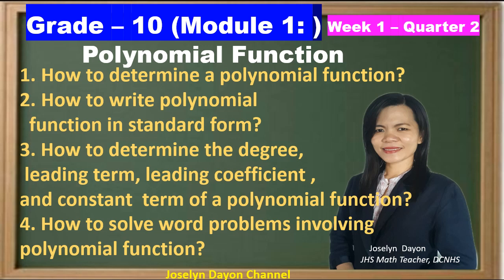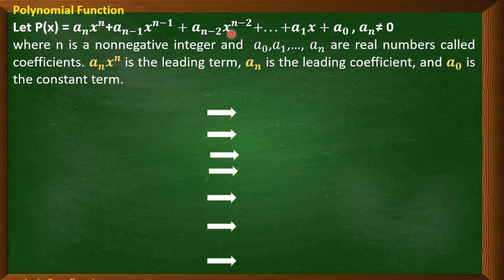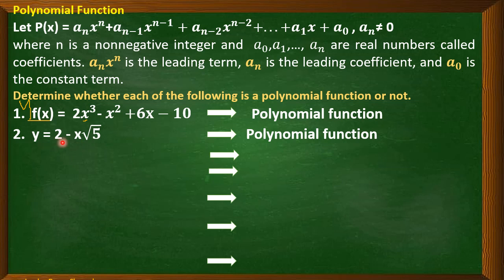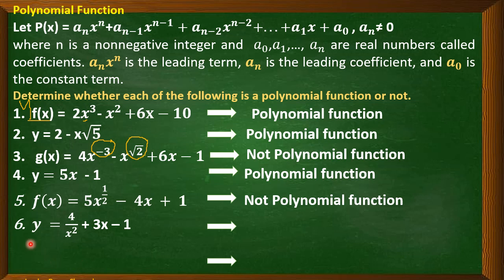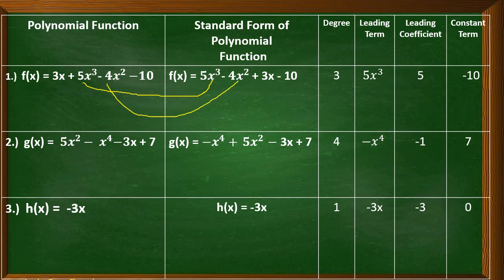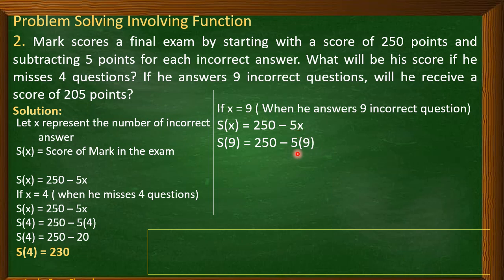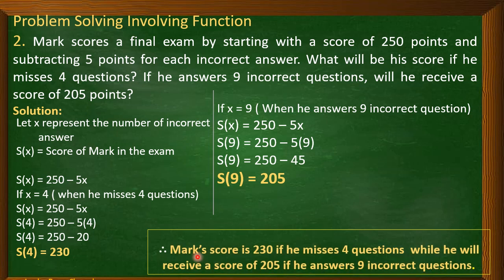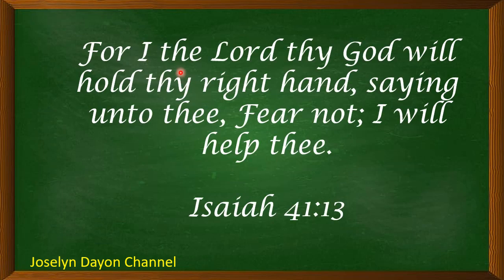Polynomial Function: Introduction and Problem Solving Involving Polynomial Function-Grade10-Quarter2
This video explains how to determine a polynomial function, its leading term, leading coefficient, degree , and constant term as welll as how to solve word problems involving polynomial function.
This is a week 1 lessons for the 2nd quarter in Math 10.